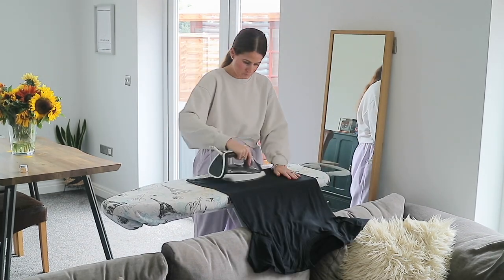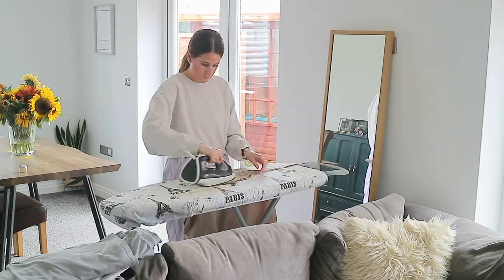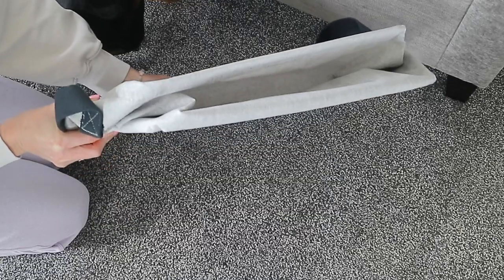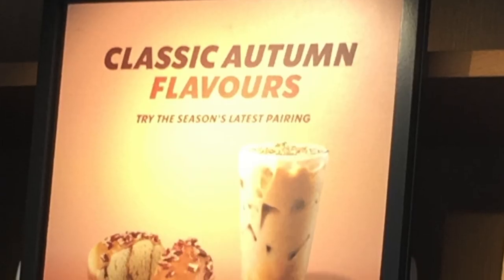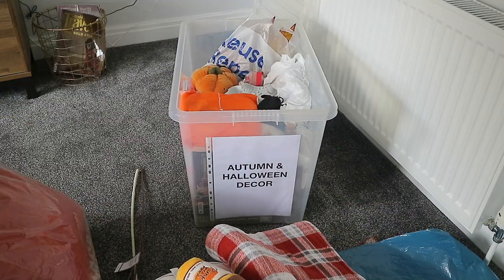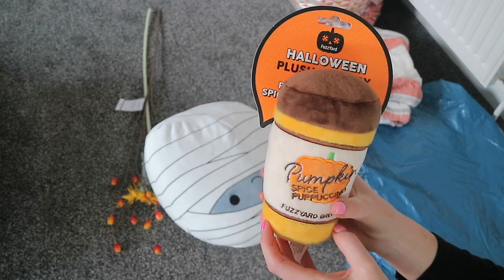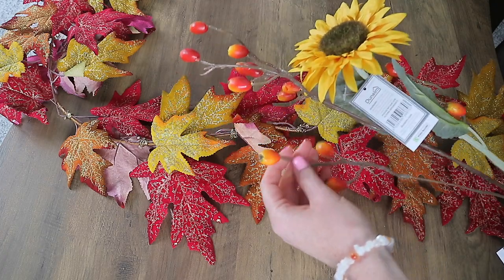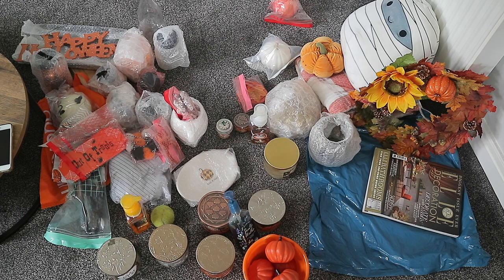MOTIVATIONAL CLEAN WITH ME WITH MUSIC UK TO START YOUR WEEK OFF RIGHT & AUTUMN DECOR PLANNING!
MOTIVATIONAL CLEAN WITH ME WITH MUSIC UK TO START YOUR WEEK OFF RIGHT & AUTUMN DECOR PLANNING! - Clean with me in this  Cleaning Motivation with Music and Autumn Decor Planning. Enjoy! Laura Xx

Pumpkin Spice Diffuser Oil (I couldn't find the one I picked up but this is very similar)*
Autumn Wreath (Similar Here)*

DYSON* BOTTLE WITH BPA FREE LID*
FAIRY ANTIBACTERIAL WASHING UP LIQUID*
STARDROPS WHITE VINEGAR*
SPONTEX KITCHEN KIT*
MINKY M CLOTH*